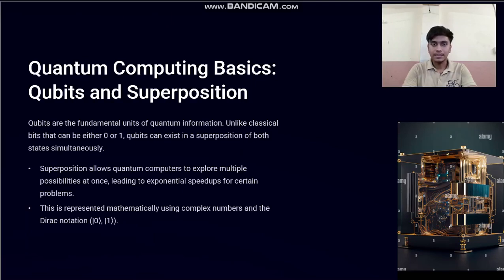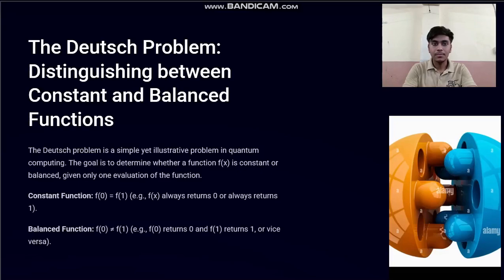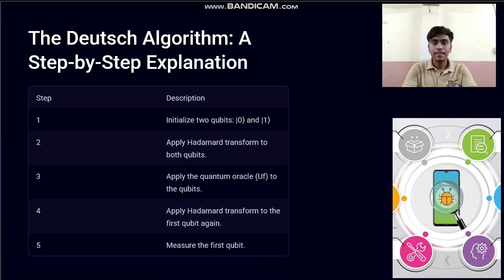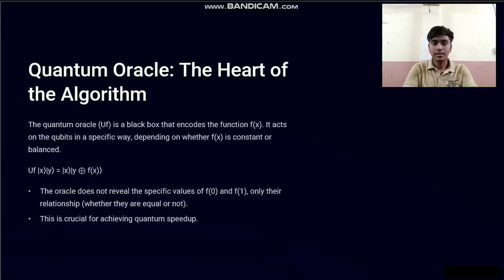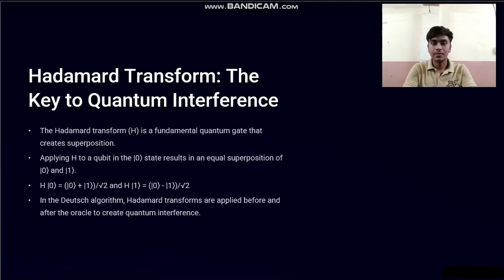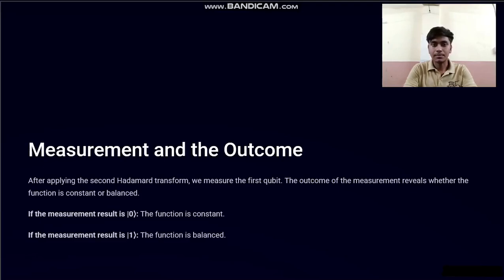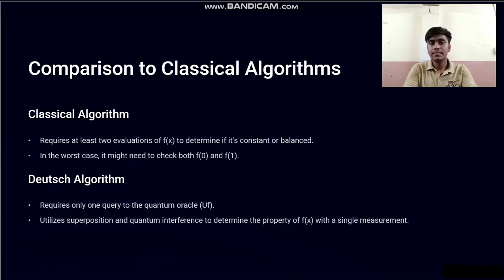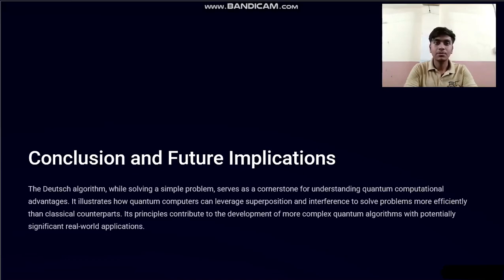Deutsch Algorithm | Introduction to Quantum Computing | (Assignment - II , A5)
Deutsch Algorithm Introduction...
By - Pranav Pardhi ,CSE A5, FY B.TECH - RBU Nagpur.